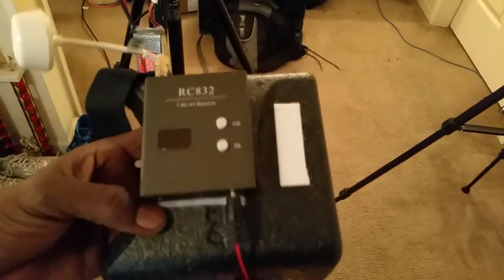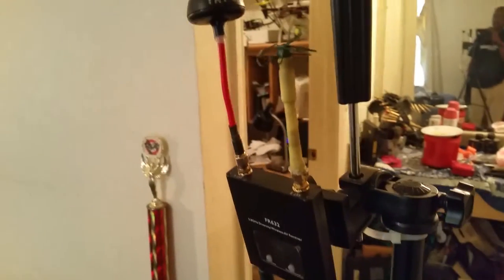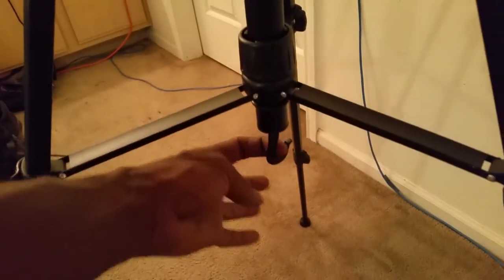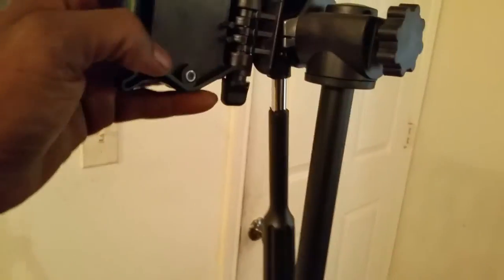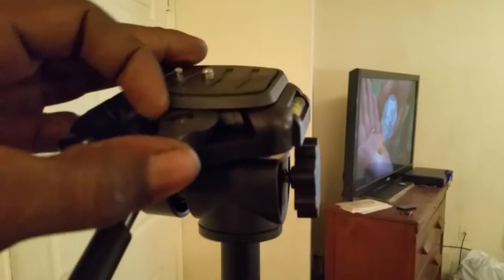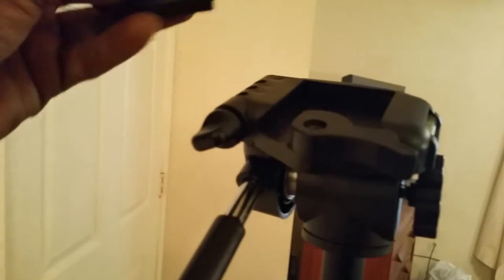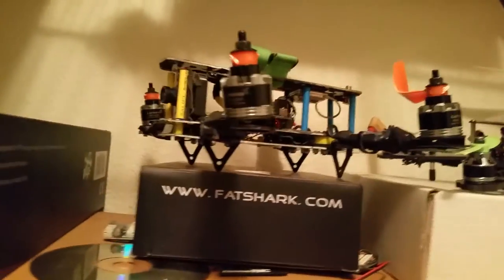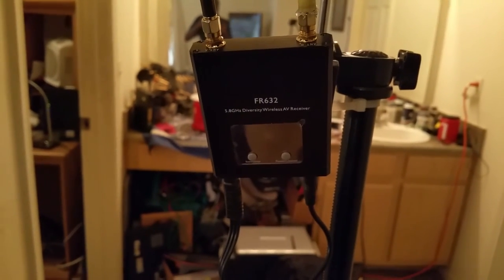Ground station my setup